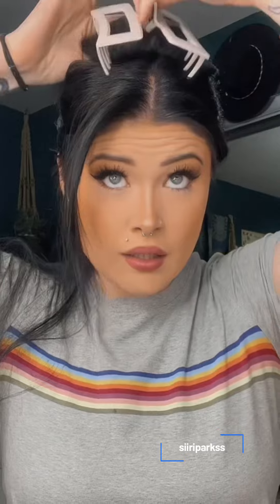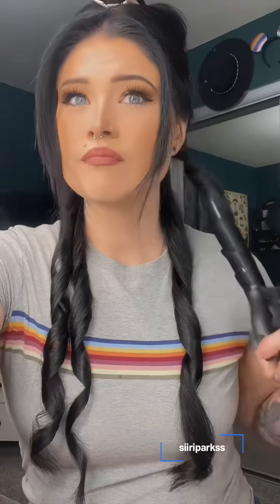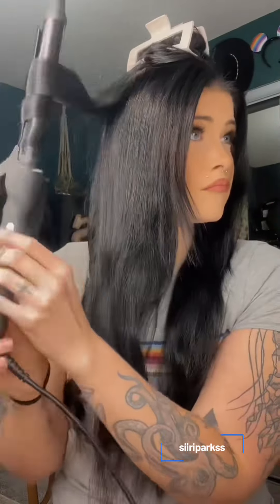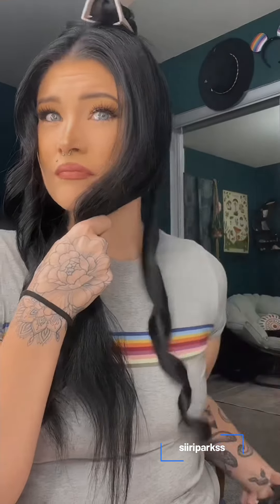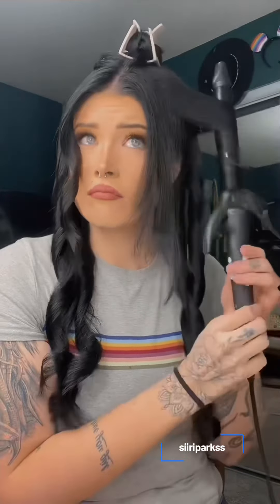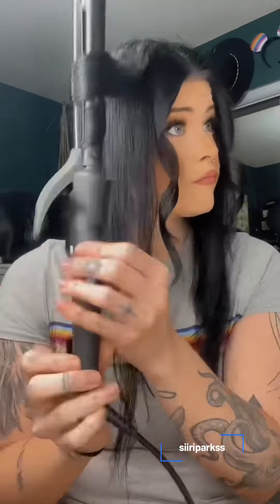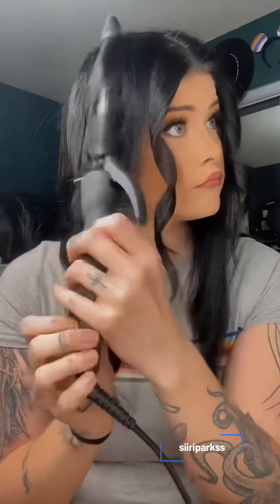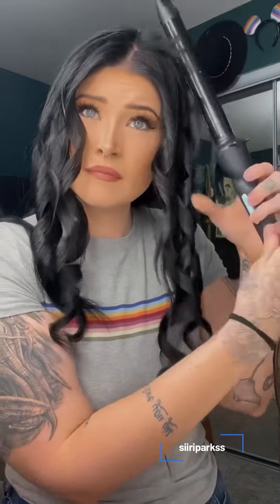Hair tutorial using my wand from saloncentric